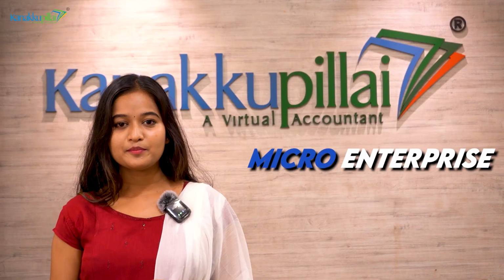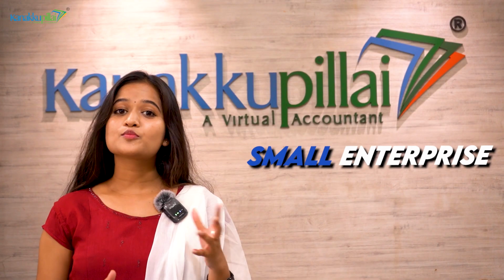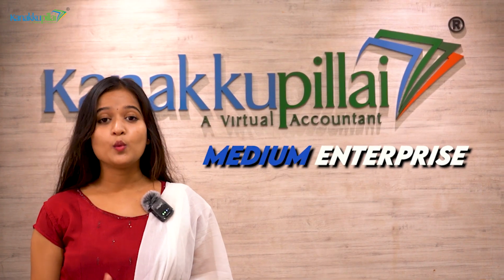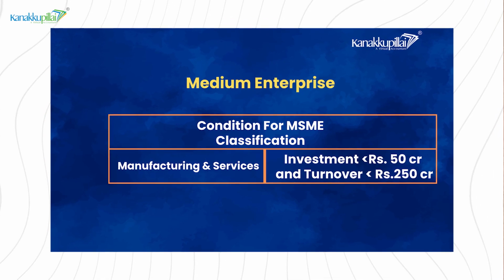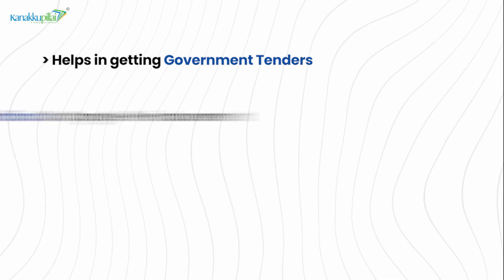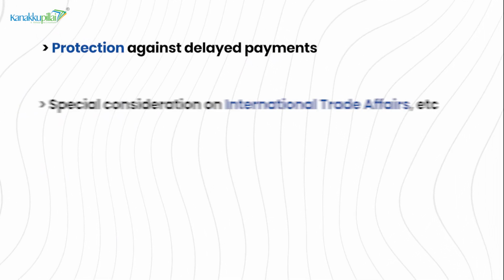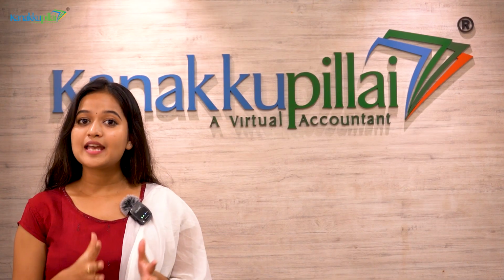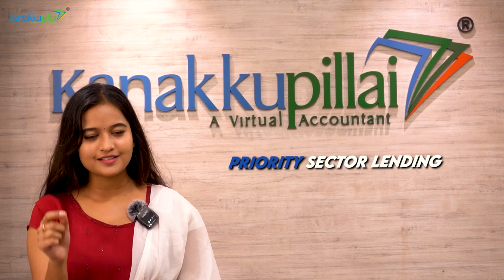MSME REGISTRATION FOR SOLE PROPRIETORSHIP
Welcome to our YouTube video on MSME registration for sole proprietorship! In this comprehensive guide, we will walk you through the step-by-step process of registering your sole proprietorship under the Micro, Small, and Medium Enterprises Development (MSMED) Act. Starting a business as a sole proprietor is an exciting venture, but it's essential to understand the legal aspects, such as obtaining an MSME registration. And that's where we come in!

About Kanakkupillai.com
We are Business Setup Professionals in India. Branches in Bangalore, Chennai, Mumbai, Delhi and Foreign Branches in UAE, Singapore, Hong Kong,  UAE and US . 15+ Years of Experience in Business Consulting Services, Accounting & Auditing Services Online.

Our Main Services:
1. GST Registration
2. Company Formation
3. FSSAI / Food License
4. Trademark Registration
5. Tax Filing
6. Accounting
7. Compliance Services
8. IEC Registration
9. MSME Registration
10. Legal Documents Preparation